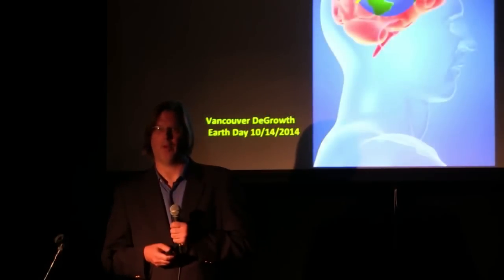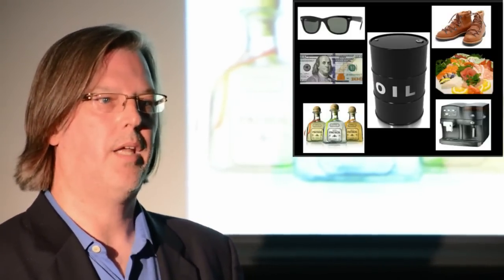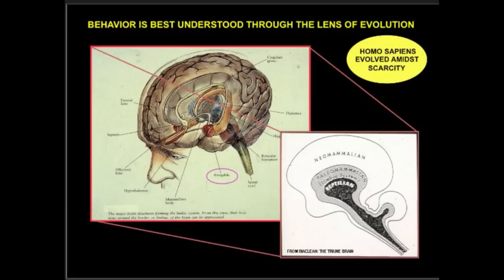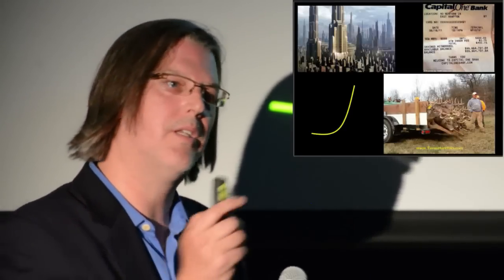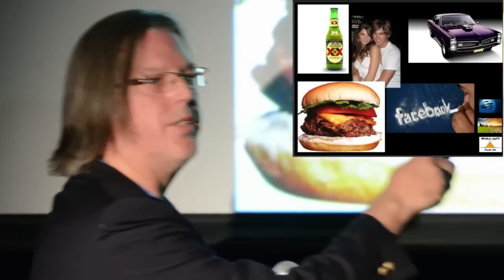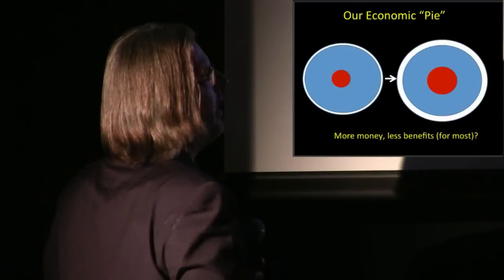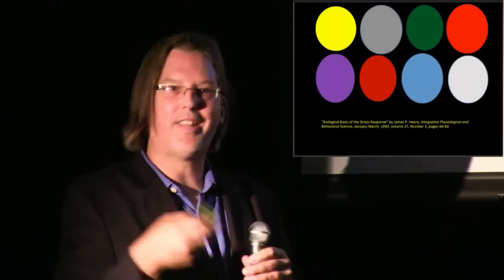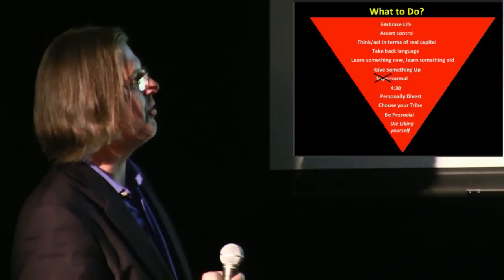Nate Hagens - Limits to Growth: Where We Are and What to Do About It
Recorded October 14th in Vancouver, BC

Production Notes: Unfortunately, our lighting washed out Nate's face for the first 1/3 of this video, especially on the close angle

Is the global economy hitting the limits to growth?

In this talk, Nate Hagens will synthesize the current landscape of global energy, environment and financial risks while offering suggestions on what to do as a hominid living on a full planet. He will raise the question of whether it is possible to degrow our economies with conscious effort before our options are constrained by external forces. After a quick summary of the situation, he will lead a conversation with the audience on appropriate responses to these challenges. Are large climate rallies accomplishing anything? If they aren't, what is a better plan of action?

Nate Hagens:

Nate Hagens is a well-known speaker on the big picture issues facing human society. Until recently he was lead editor of The Oil Drum, one of the most popular and highly-respected websites for analysis and discussion of global energy supplies and the future implications of energy decline. Nate is currently on the Boards of Post Carbon Institute, Bottleneck Foundation, IIER and Institute for the Study of Energy and the Future.

Nate's presentations address the opportunities and constraints we face after the coming end of economic growth. On the supply side, Nate focuses on the interrelationship between debt-based financial markets and natural resources, particularly energy. On the demand side, Nate addresses the evolutionarily-derived underpinnings to status, addiction, and our aversion to acting about the future and offers suggestions on how individuals and society might better adapt to what's ahead. Ultimately, Nate’s talks cover the issues relevant to propelling our species (and others) into deep time.

Nate has appeared on PBS, BBC, ABC and NPR, and has lectured around the world. He holds a Masters Degree in Finance from the University of Chicago and a PhD in Natural Resources from the University of Vermont. Previously Nate was President of Sanctuary Asset Management and a Vice President at the investment firms Salomon Brothers and Lehman Brothers.

Join our other events this month:

The Vancouver Work Less Party Party! - Halloween Edition on Saturday, October 18th

Revelry Society Halloween Party on Friday, October 31st!

Proceeds from beer sales at these events go toward helping us to organize future Vancouver Degrowth talks and events.

Event partners include: Vancouver Degrowth, The Revelry Society, The BC Work Less Party & The Extraenvironmentalist